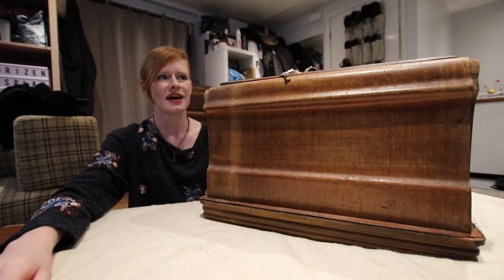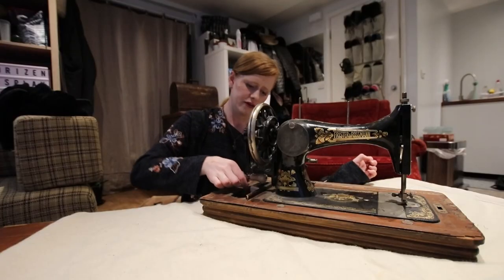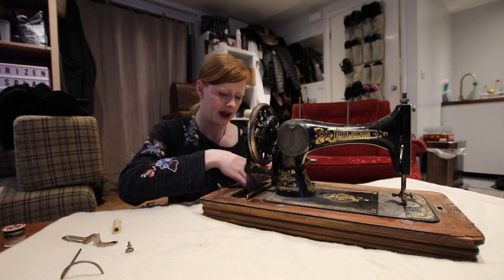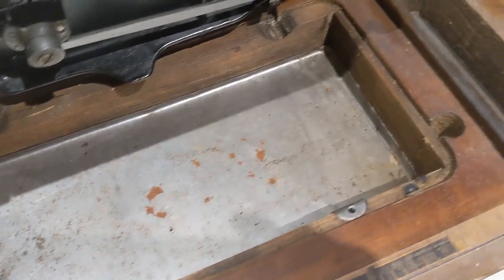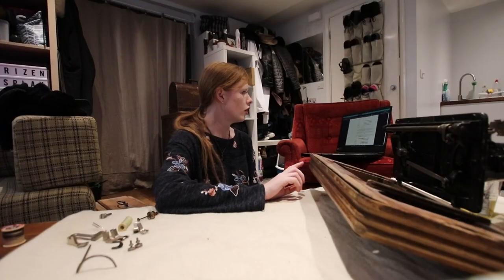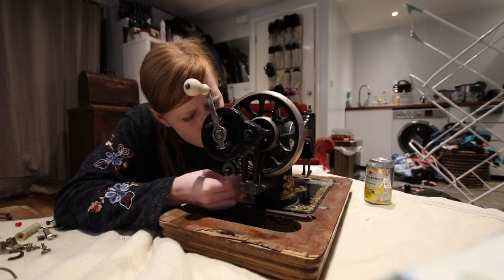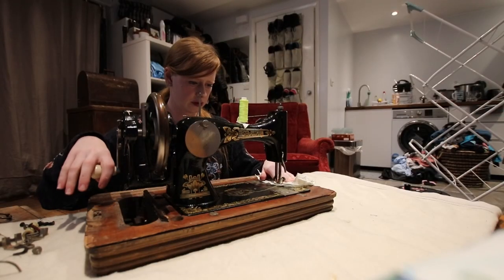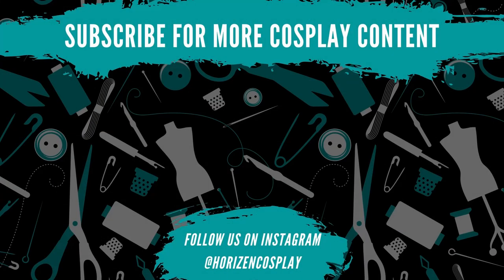UNBOXING and Cleaning An Antique FRISTER & ROSSMAN Sewing Machine - Made In 1919 Germany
Today we are un-boxing the other frister and rossman sewing machine that I picked up for my friend. sadly I seem to have lost the footage of her seeing the machines for the first time but trust me when I say she was very very pleased. and hi machine cleaned up so well, it's actually been one of the easiest ones for me to shine up and sewed so nicely right from the get go!